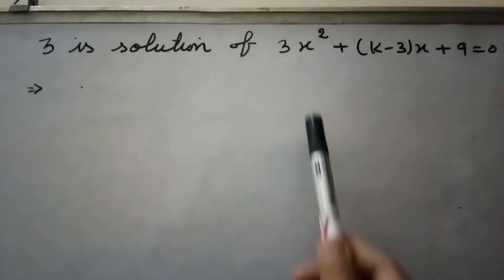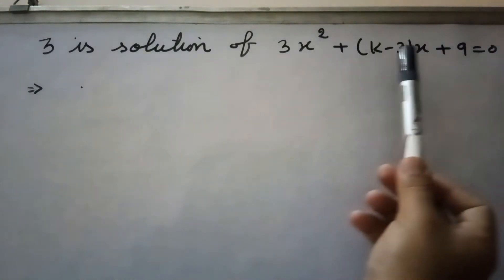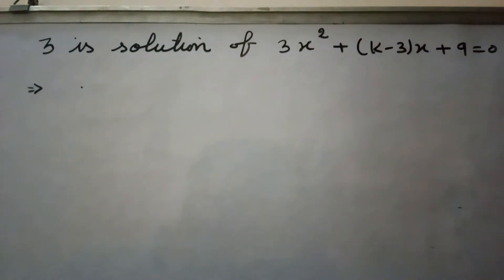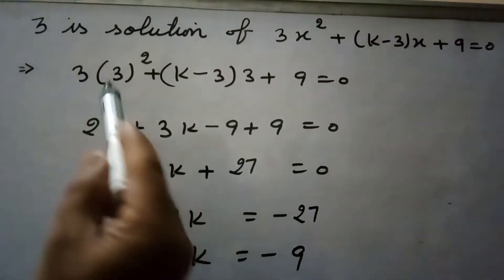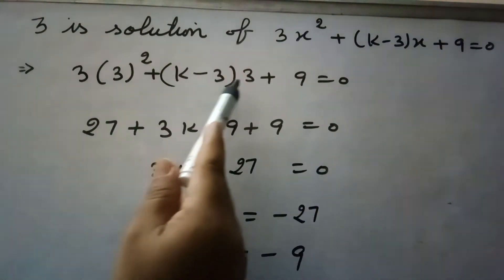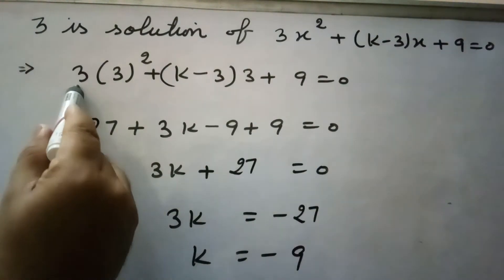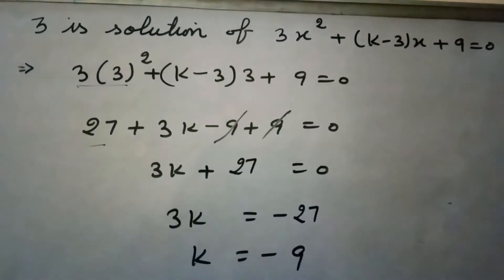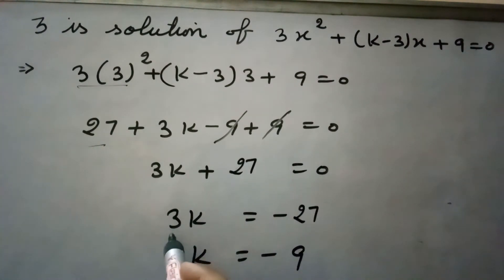Find the value of K, if 3 is solution of the quadratic equations